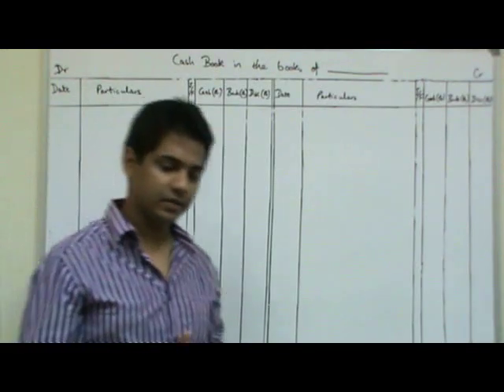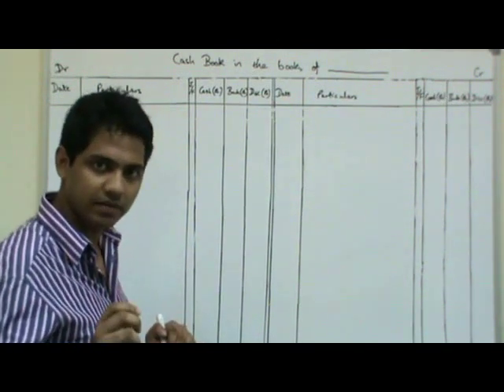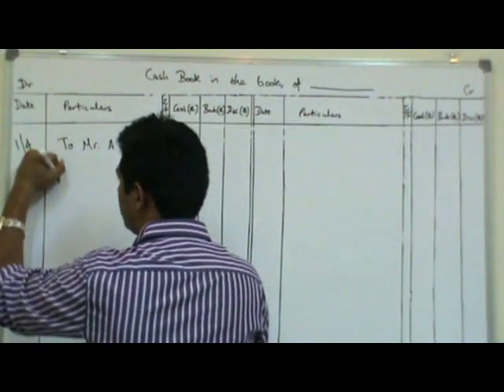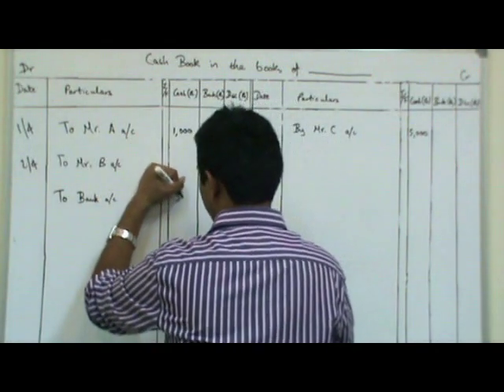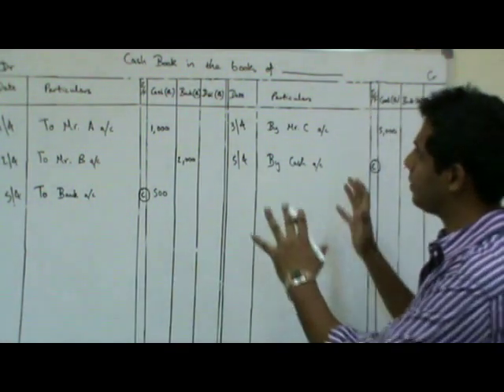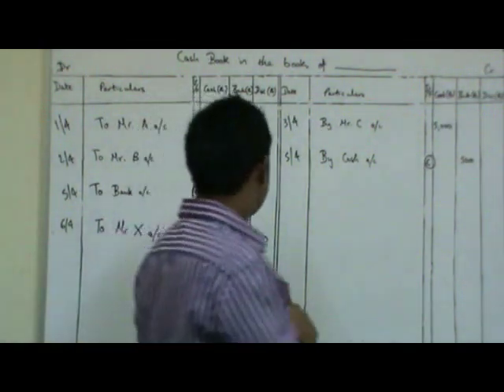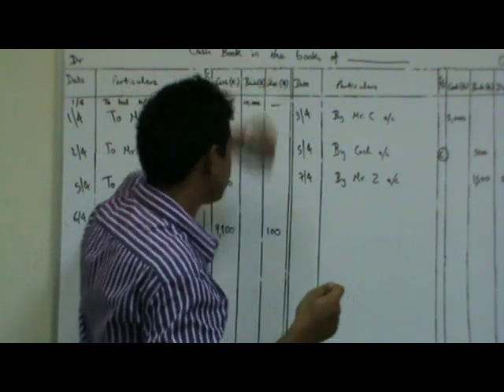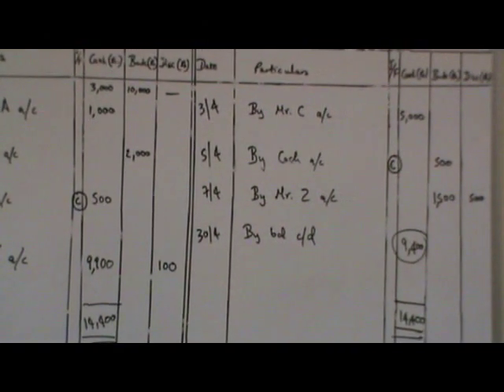Three Col. cash.mp4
Three Col. cash book for CBSE class XI Accountancy